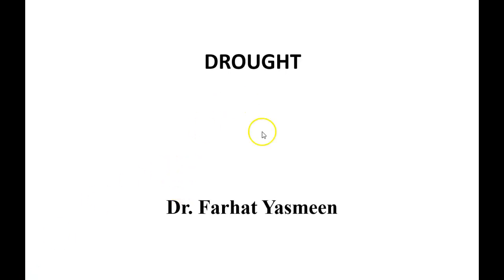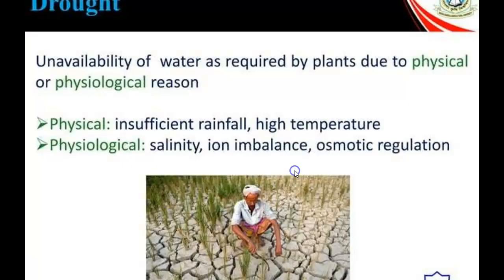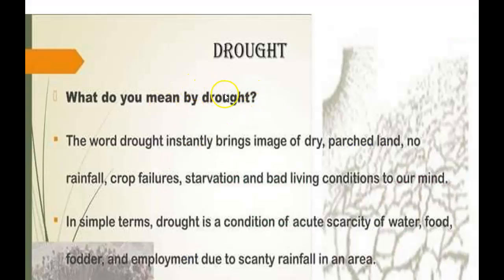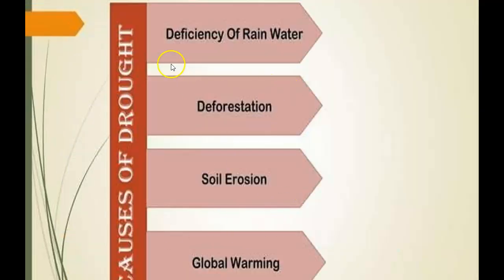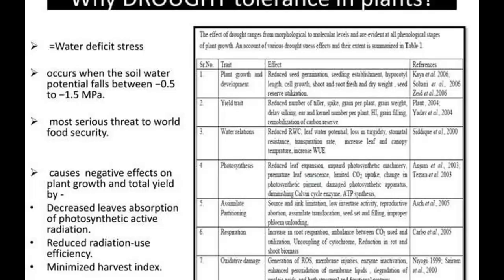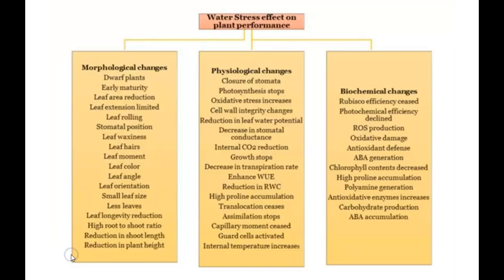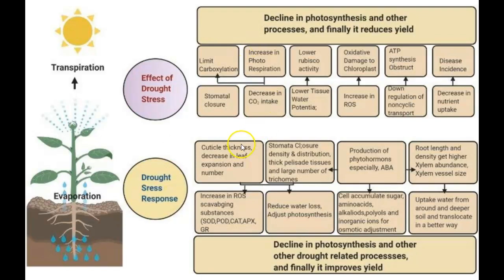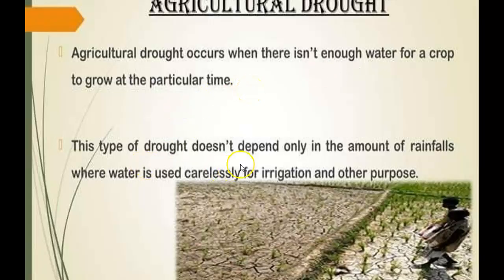Drought part 1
Drought and it's types